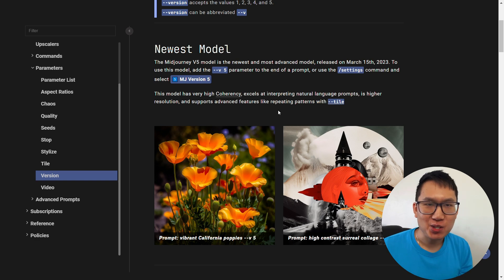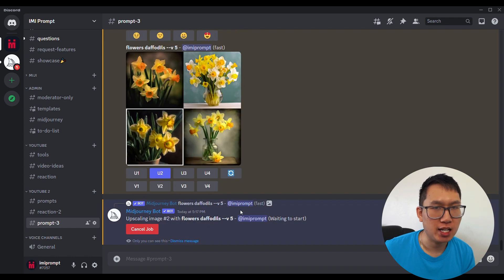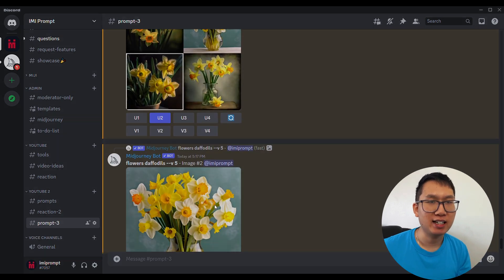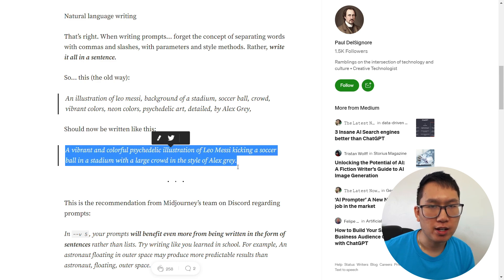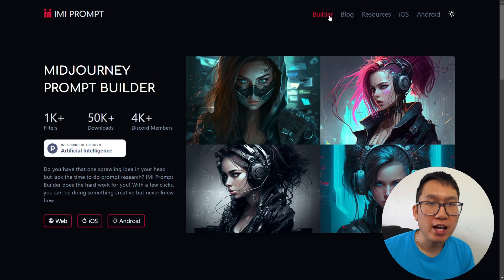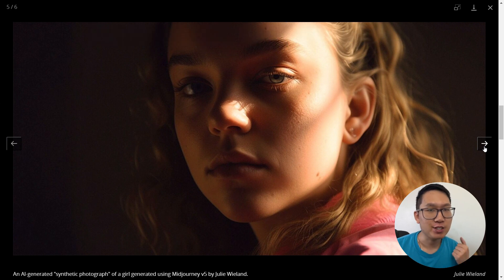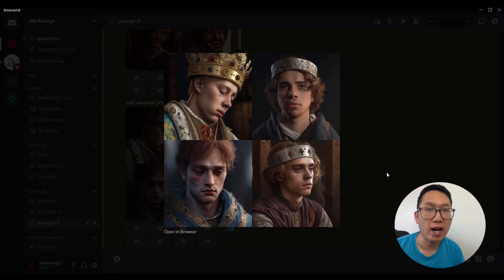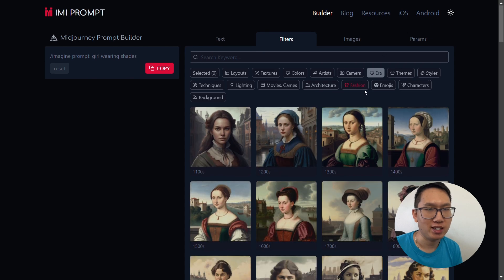NEW Midjourney Version 5: Create Mind-Blowing Images with --v 5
Midjourney has recently unveiled its version 5 of the AI image-synthesis service on March 15, 2023. Some AI art enthusiasts are describing the quality of the photorealistic images produced by Midjourney v5 as too perfect and eerie. The alpha test of the service is now available to Midjourney subscribers through Discord. Midjourney v5 features an upgraded AI image generator that delivers stunningly realistic images of humans with five fingers on each hand. Despite the enthusiastic response from early adopters, the software is currently exclusive to paying customers.